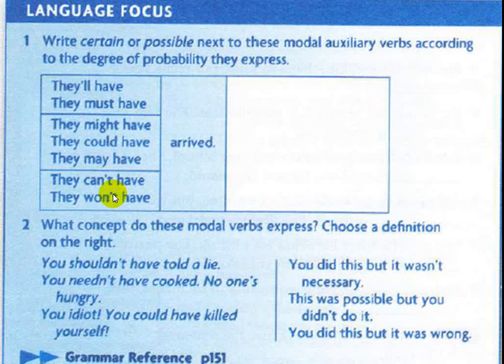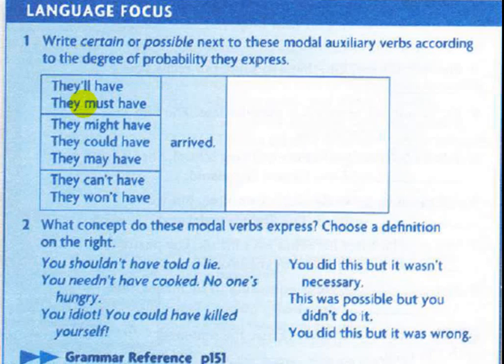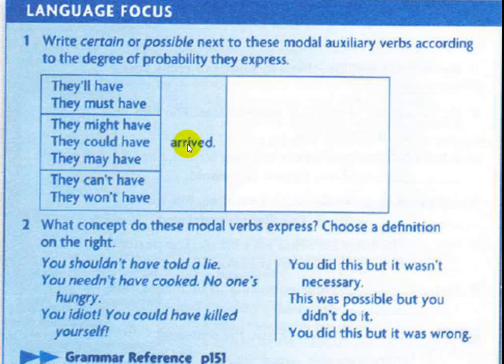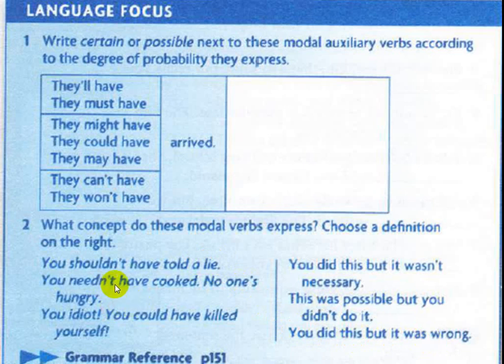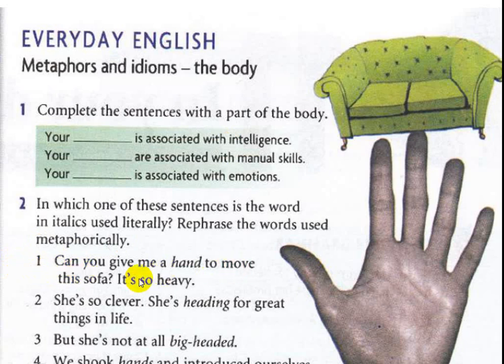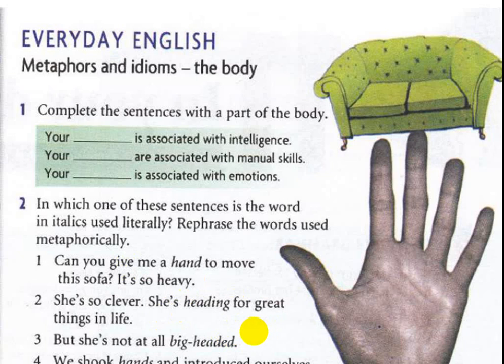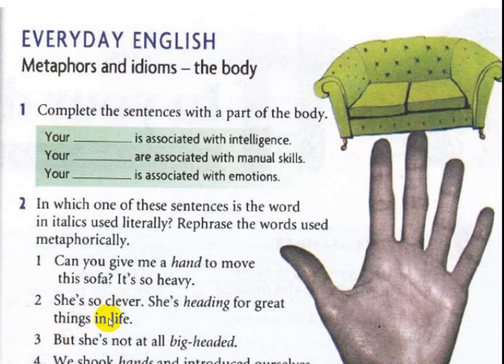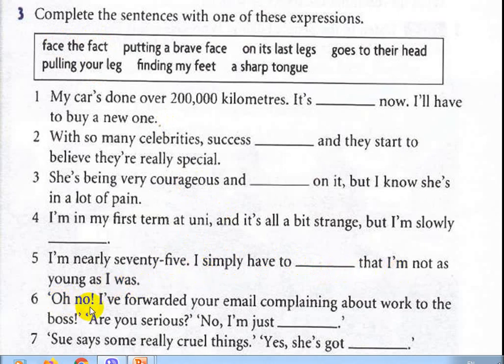Headway Plus Upper-Intermediate Unit 10